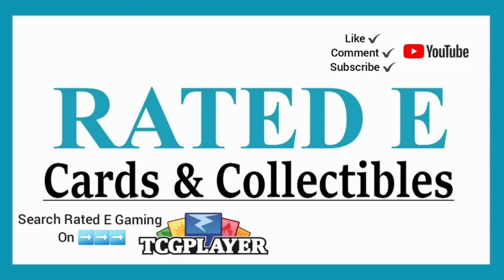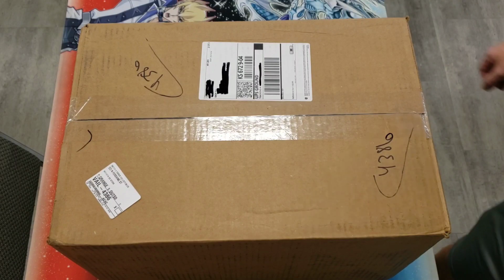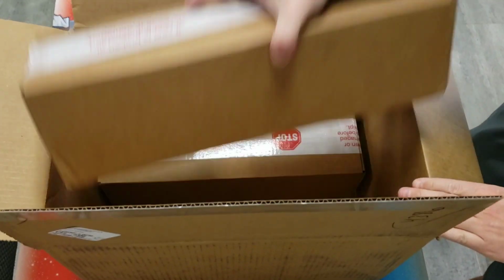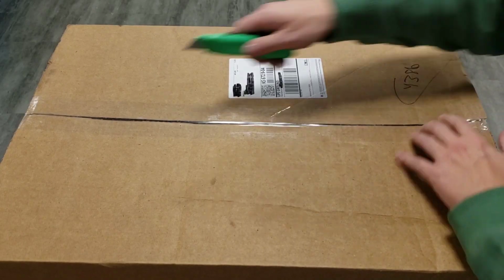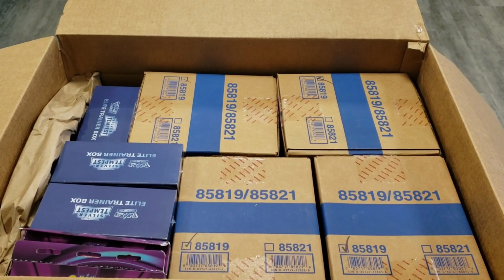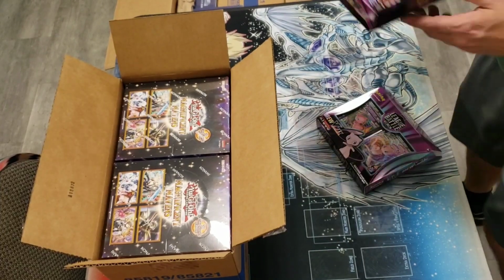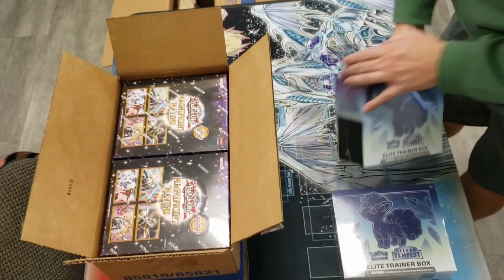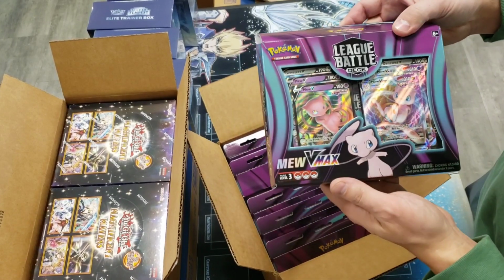149 POUNDS Worth of Product 😭